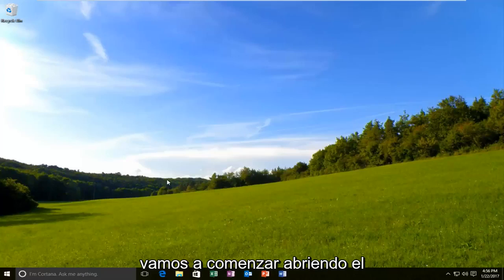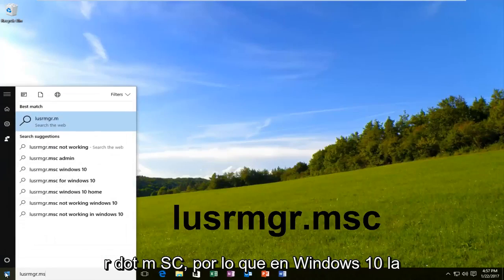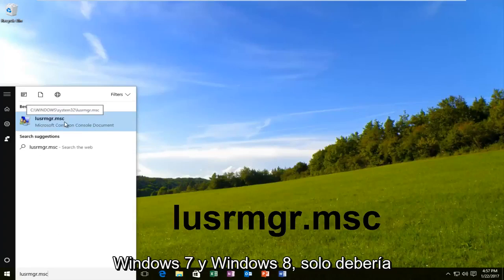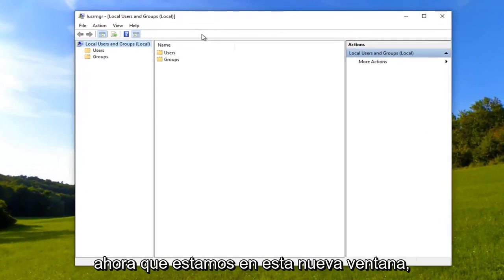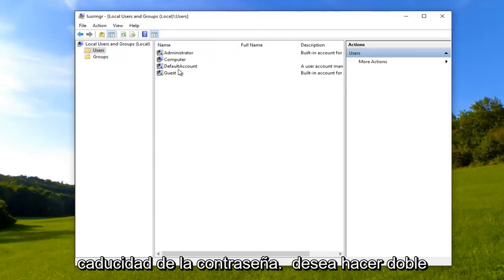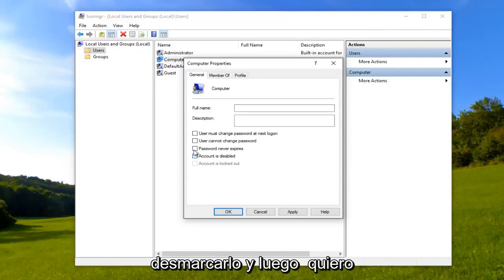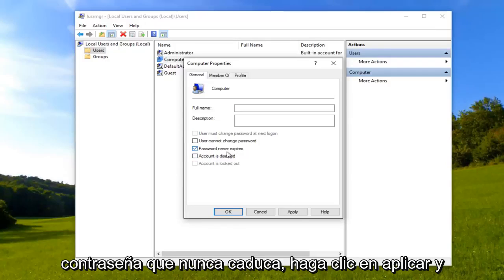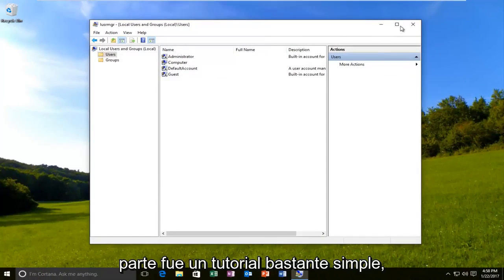Activar / desactivar caducidad de contraseña en Windows 11/10 [Tutorial]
Cómo desactivar la caducidad de la contraseña en su dispositivo Windows.

"Su contraseña caducará en 5 días. Para cambiar su contraseña, presione CTRL+ALT+DELETE y luego haga clic en "Cambiar una contraseña"

La caducidad de la contraseña es una característica de Windows que obliga a una cuenta local en la PC a cambiar sus contraseñas cuando se alcanza una antigüedad máxima especificada (42 días de forma predeterminada) y mínima (0 días de forma predeterminada).

Este tutorial le mostrará cómo habilitar o deshabilitar la caducidad de la contraseña para cuentas locales específicas en Windows 10.

Debe iniciar sesión como administrador para habilitar o deshabilitar la caducidad de la contraseña.

Este tutorial se realizó en una computadora con Windows 10.